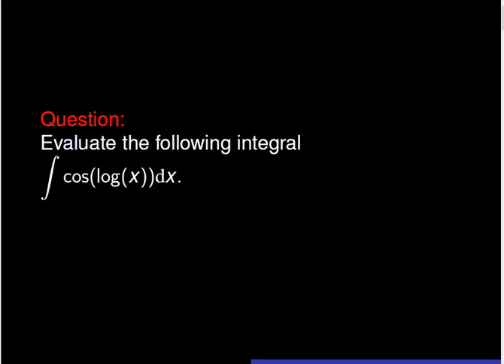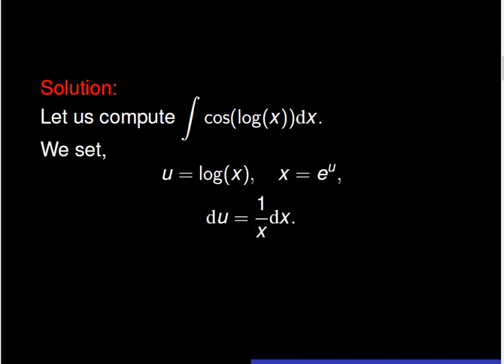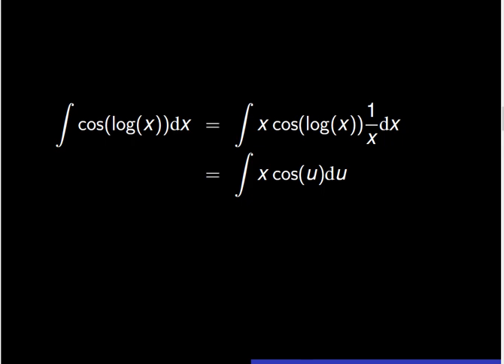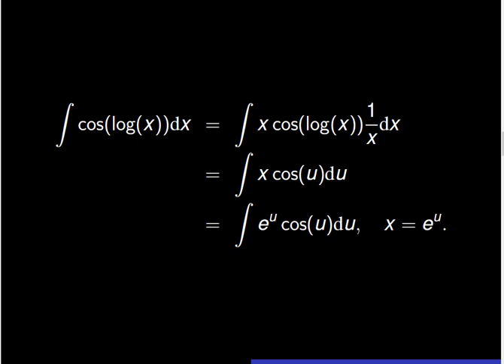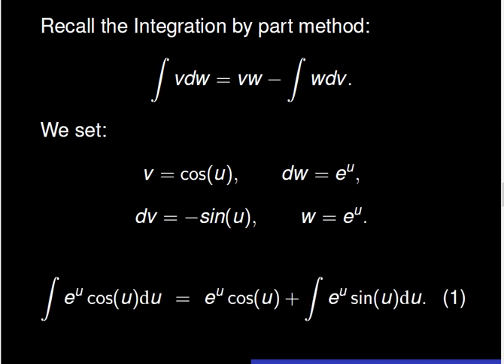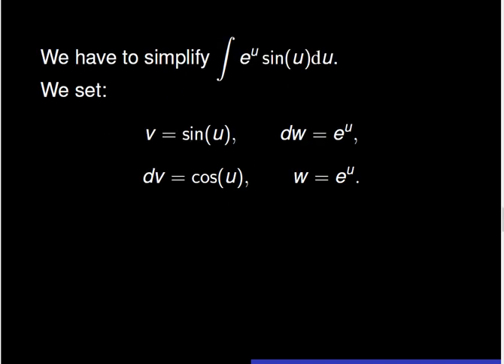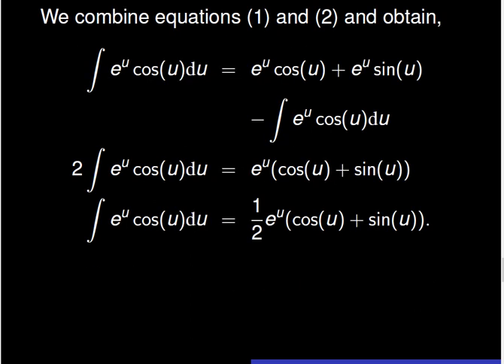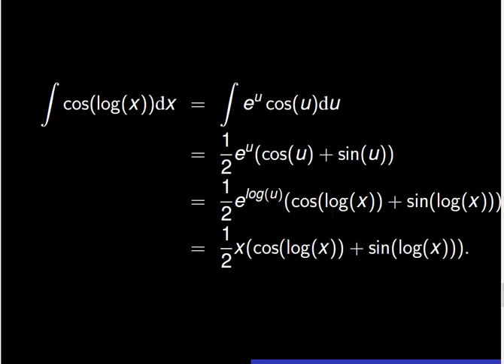Compute the integral of cos(log(x)) using the Integration by parts and the substitution methods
In this calculus 2 problem, we show how using the u-substitution method and the integration by parts method, we can find the antiderivative of a composition of the trigonometric function cosine, cos(x), and the logarithm log(x).